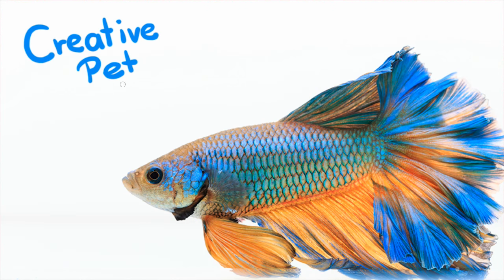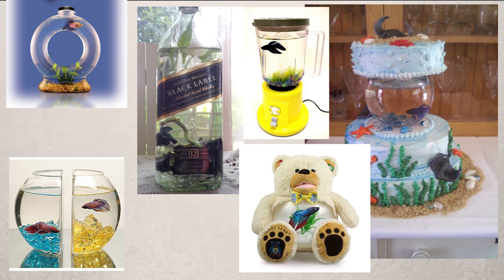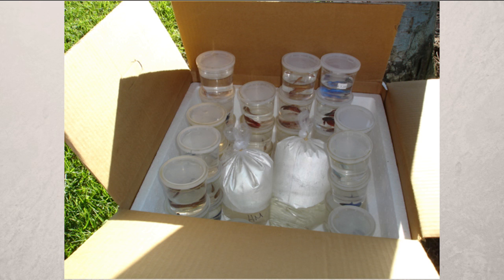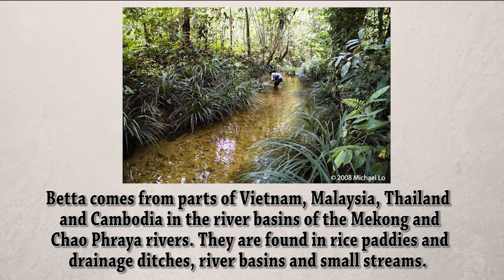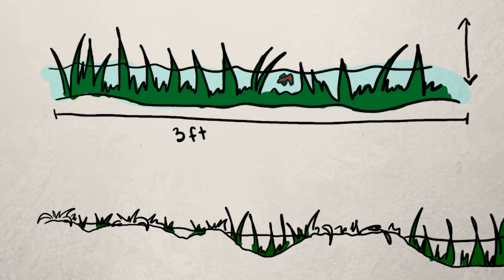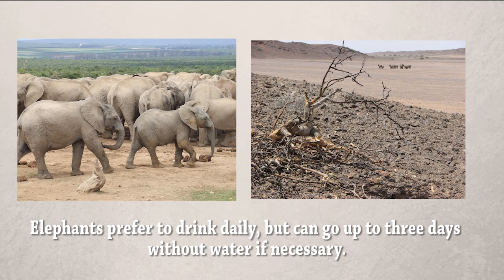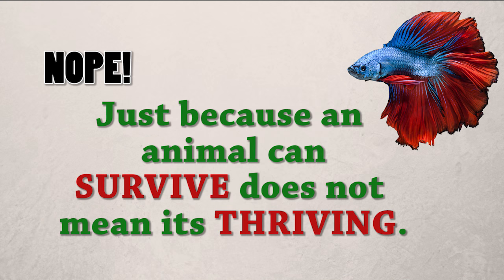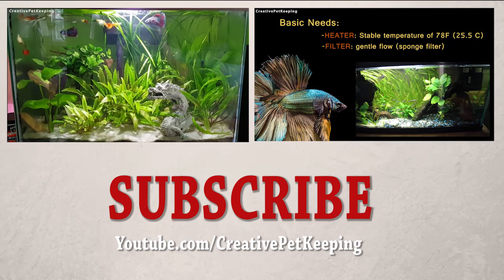Debunking the Biggest BETTA FISH Myths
Happy Betta in a PUDDLE!? Lets find out!

Often people use the puddle myth to justify confining Bettas in small jars and containers. They are told that because Bettas "live in small puddles" then they are "happy" being held in a cup or a vase. In reality.. only a small amount of Bettas are actually trapped in puddles in the dry season.. those that are try to escape by jumping and those that cannot starve or die from their own toxins from their waste.

As pet owners we need to DO BETTER then the bare minimum. We need to provide space, clean filtered water, and a stable heat source. These fish deserve the best care we can provide.

When doing water changes for your pet betta keep in mind:
If your water has a high level of chlorine in it, you may need to add a drop of declorinator to the tap water before adding it to the tank or bowl. And never use soap or disinfectants to clean off fish ornaments or decorations. This will harm the fish.

Good care will help prevent a betta fish from dying.